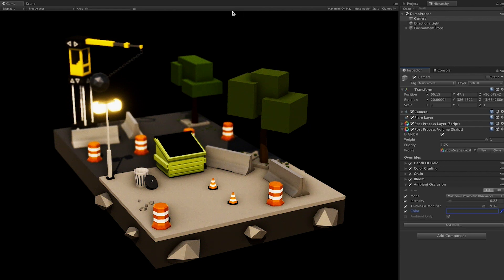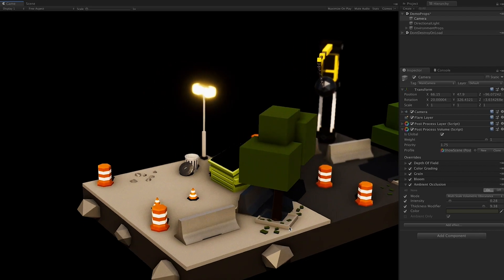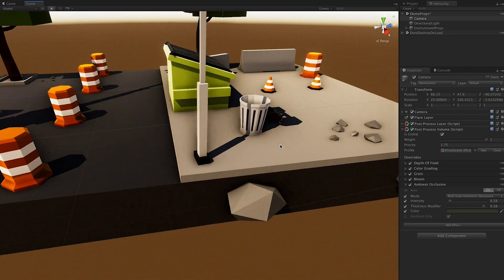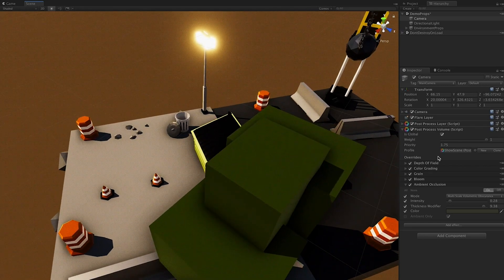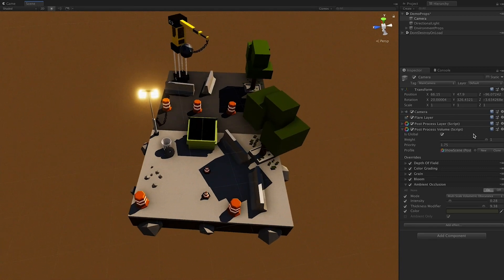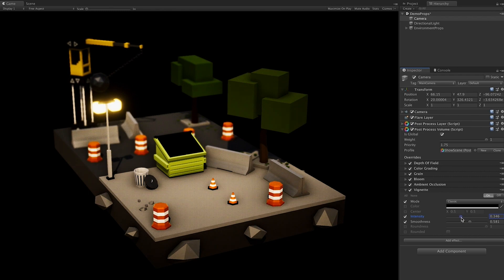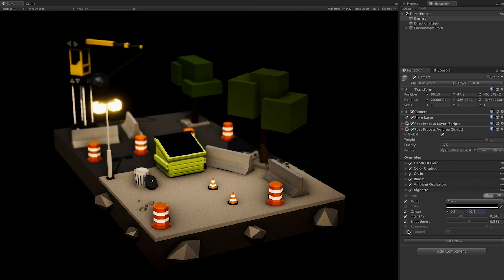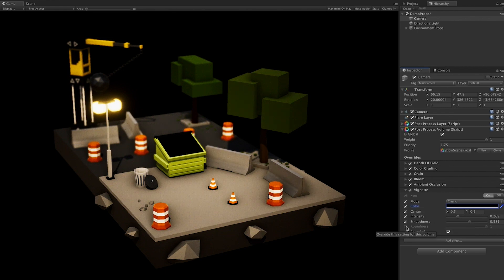Unity3d post processing effects - Grain, Bloom, Ambient Occlusion, and Vignetting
Unity3D post processing effects can drastically take a plain looking game from been plain to have a much polished look.

In this video I talk you through Unity3d post processing effects such as grain, bloom, ambient occlusion, and vignetting. I also show you how bloom affects the scene 3D street light and how you can also set it up for your own indie game.